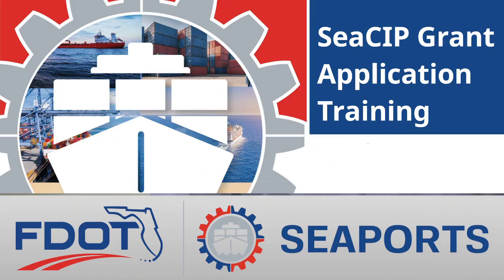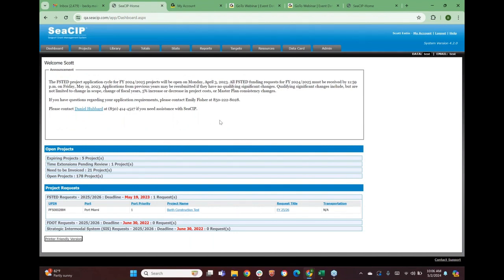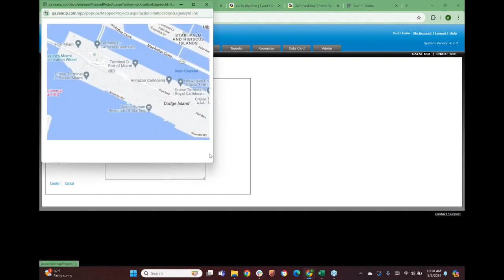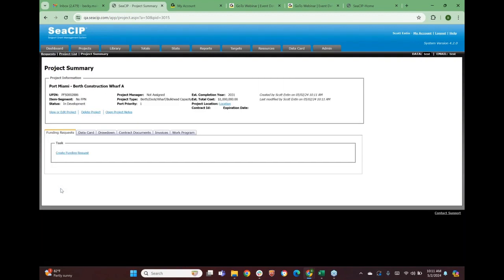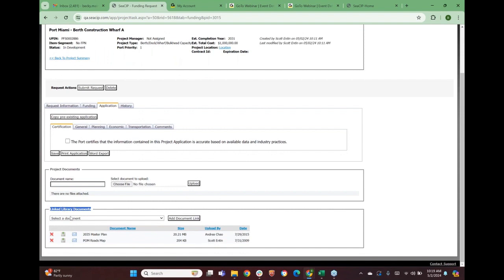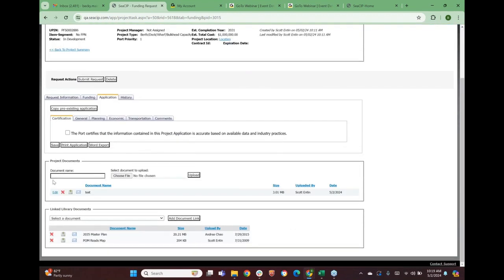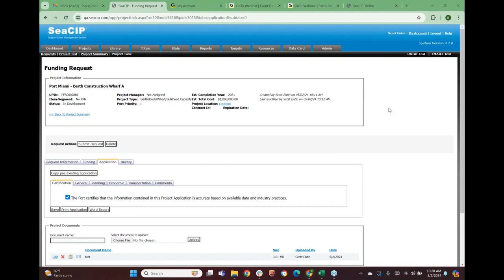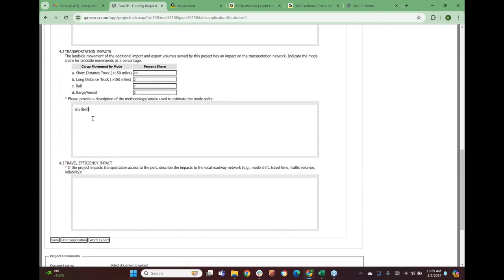SeaCIP Grant Application Training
On May 2nd, 2024, the Florida Department of Transportation's Seaport Office provided guidance to statewide stakeholders on how to submit a Seaport Grant Application using SeaCIP (Seaport Capital Improvement Project). This training was intended for Seaport staff who will be using SeaCIP to submit Seaport Projects for Florida Seaport Transportation and Economic Development (FSTED) consideration.

01:38 - Application Cycle Deadline
02:19 - Project Request Dashboard
04:12 - Projects Tab Overview
04:55 - How to submit a New Project
28:59 - How to re-submit a prior Project
34:02 - Ask for more funds for an existing Project
36:00 - Submittal Summary - Three Options
37:43 - Project Submittal Status Updates
38:23 - FDOT Contacts, Technical Support